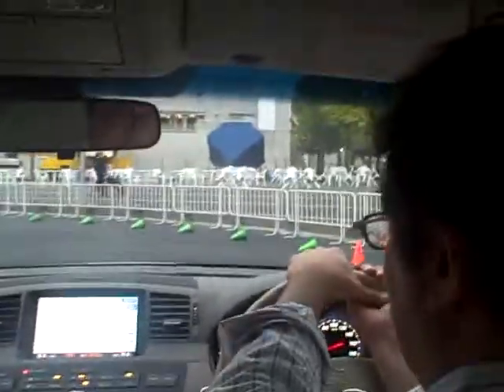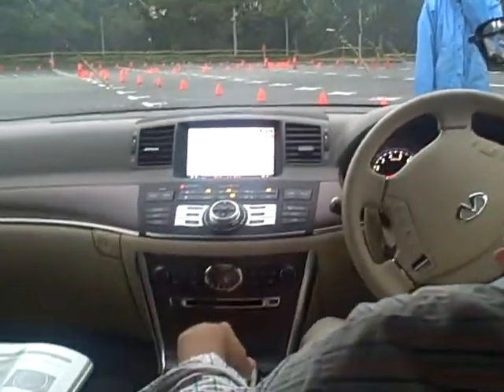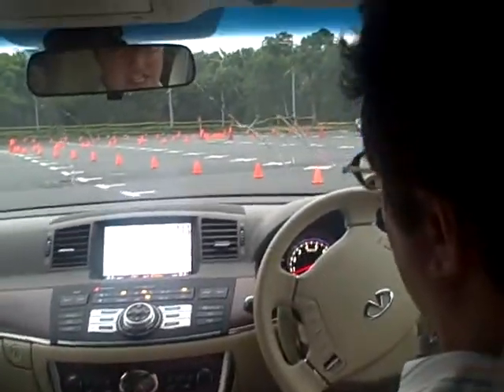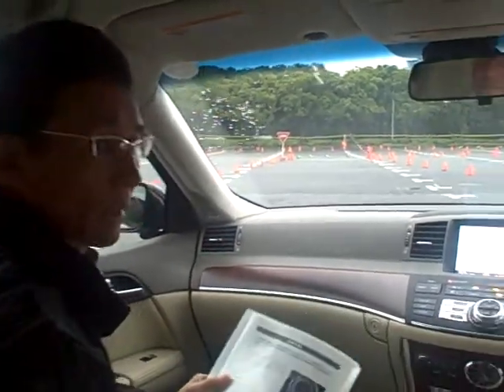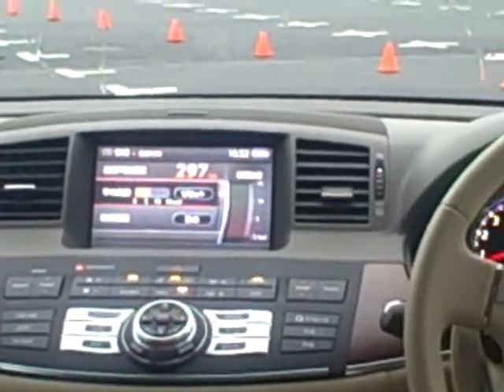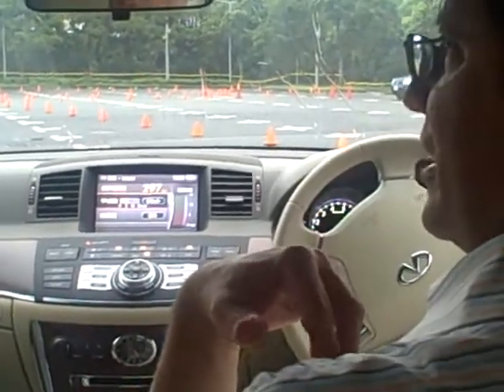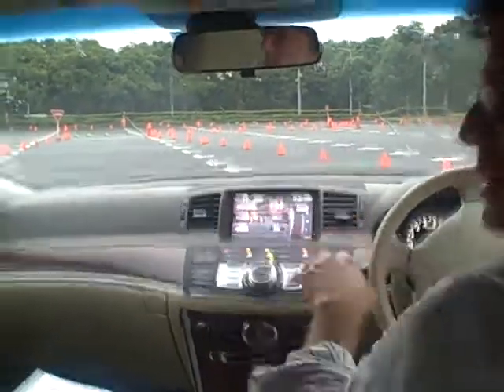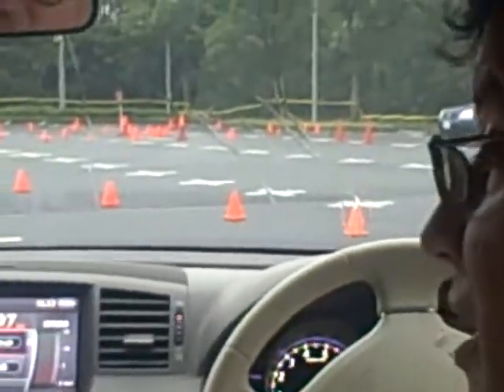CEATEC Japan 2008 -- Nissan Introduces the Eco Pedal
Nissan also had a test drive of their new eco pedal technology which included both a gas pedal that pushes back when you start to accelerate in a way that is not fuel efficient; plus it is incorporated into your onboard computer in your car so that the navigation device also communicates your fuel efficiency and rates your driving. It is currently on the market in Japan and being tested in California. They mentioned that this will likely be incorporated into vehicles in the United States sometime next year.